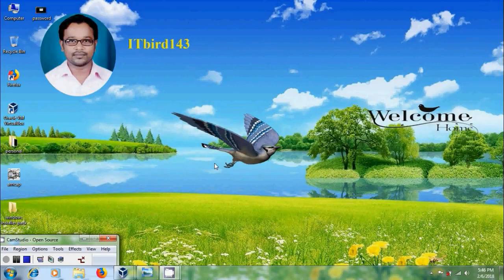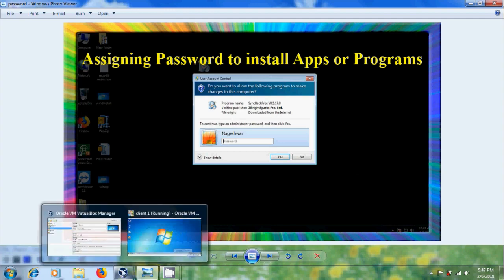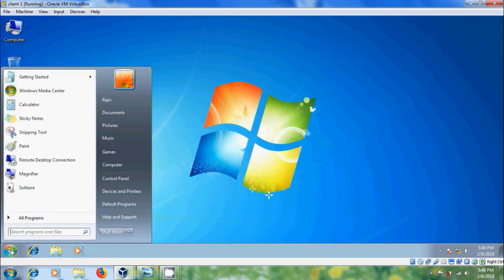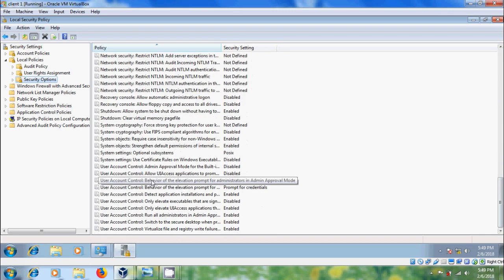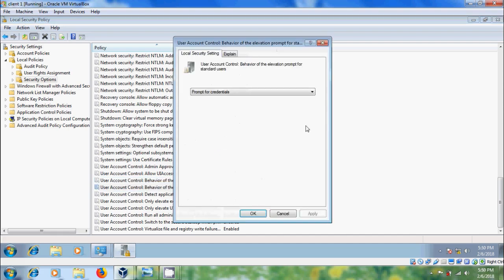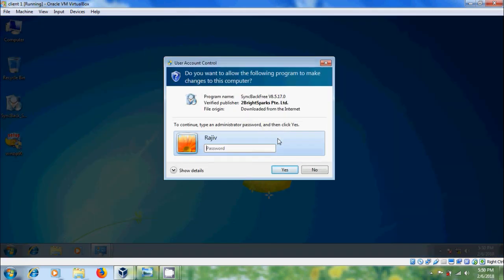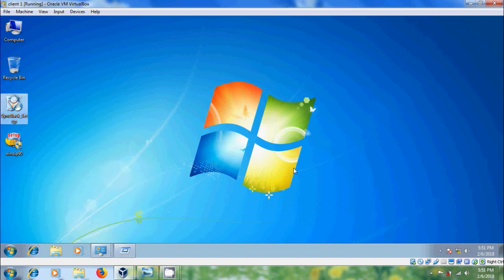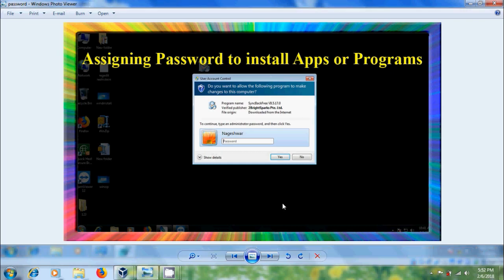how to run or block software installation using password security in windows 7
In this tutorial, I have shown how to install software or apps with administrator password in windows 7. It will prompt for admin password whenever changes to be done for the operating system.